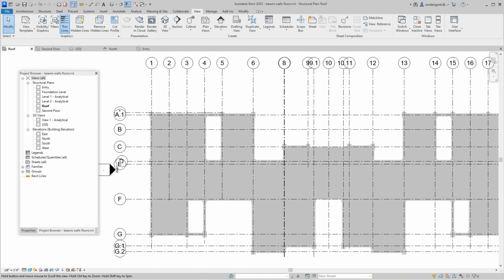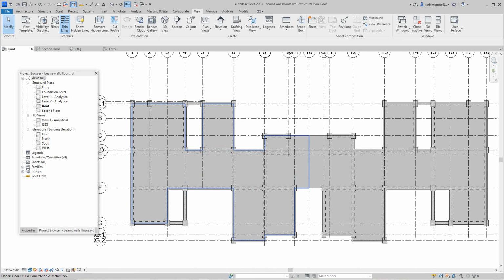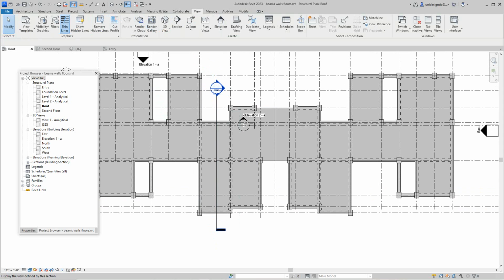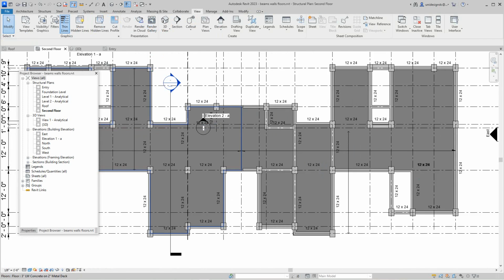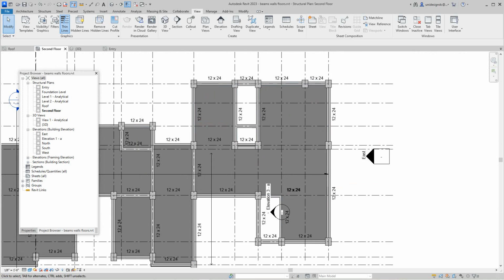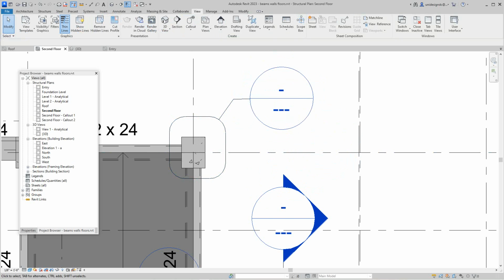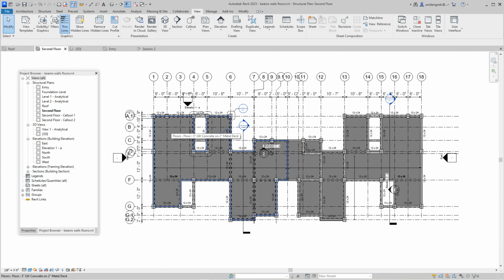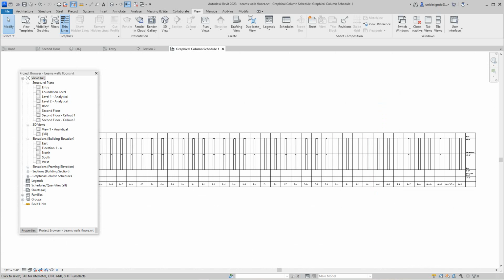Revit Structure Views details and schedules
Create elevation views, sections detail views in Autodesk Revit